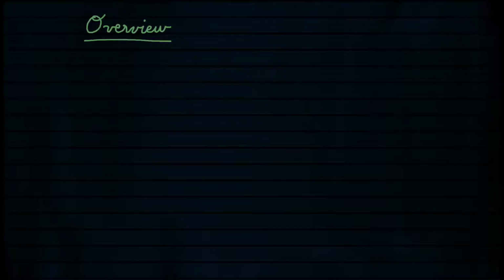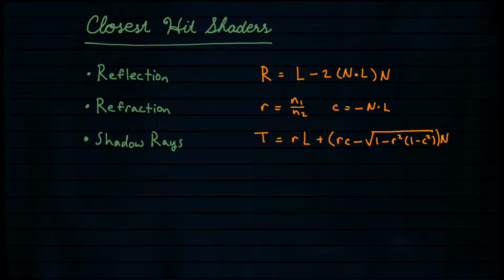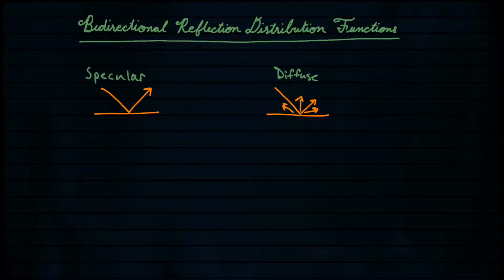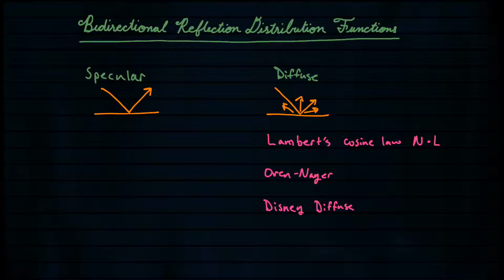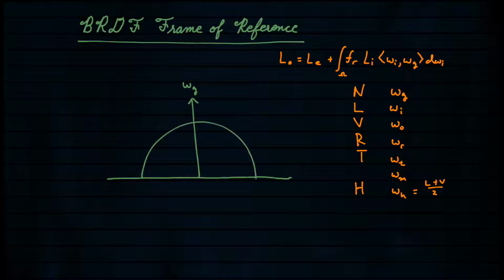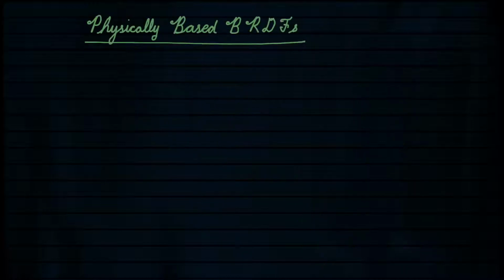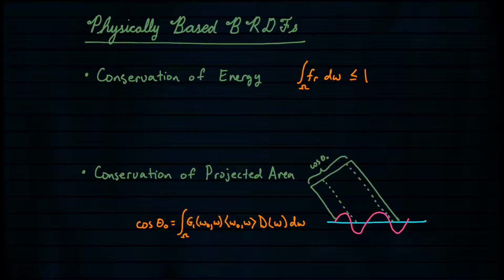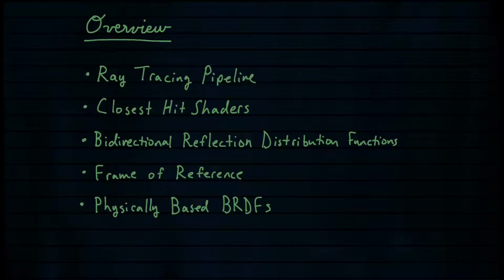CS 481 Closest Hit Shaders and BRDFs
We talk about the ray tracing pipeline, closest hit shaders, diffuse and specular bidirectional reflectance distribution functions, their frame of reference, and physically based BRDFs.